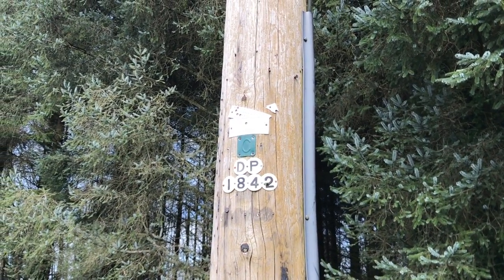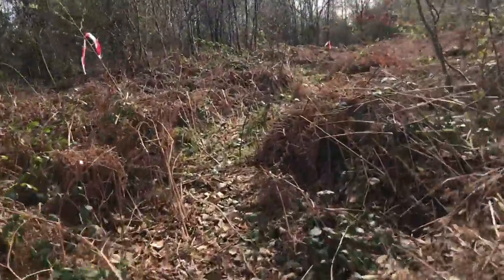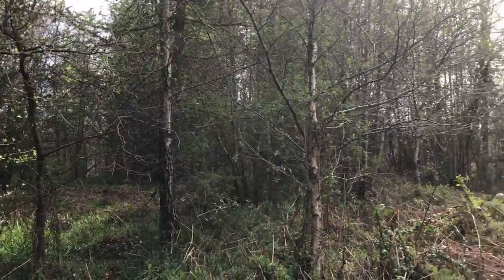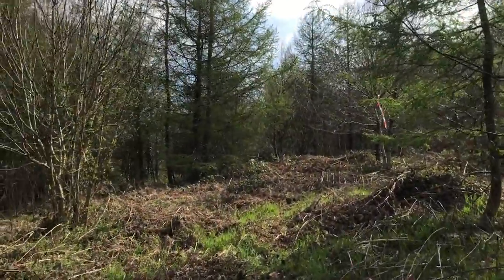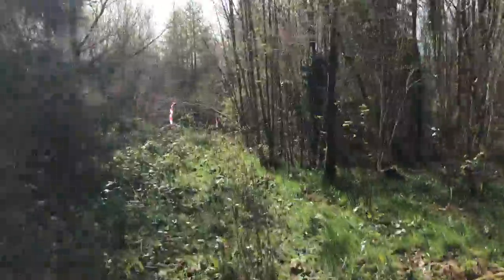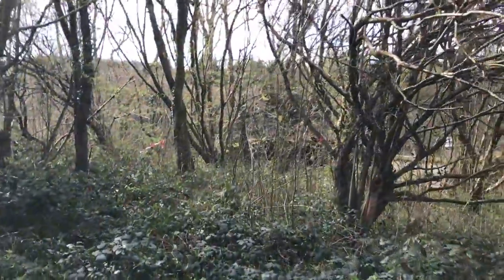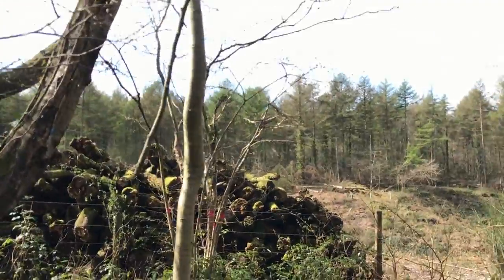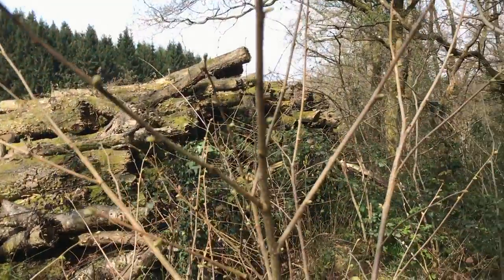Van Road Rail Access Route 2017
Temp access route through woodland for emergency railway works.